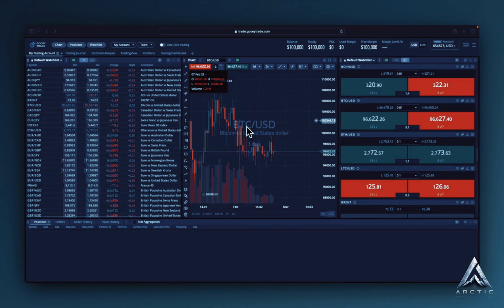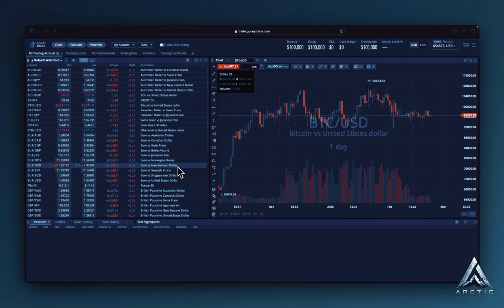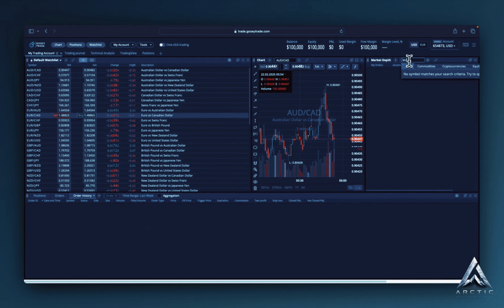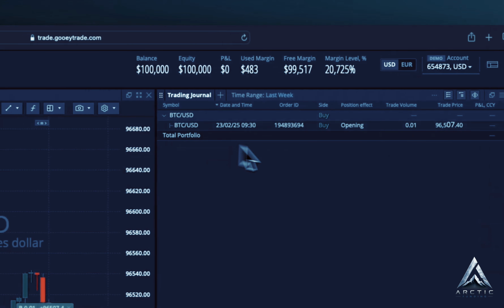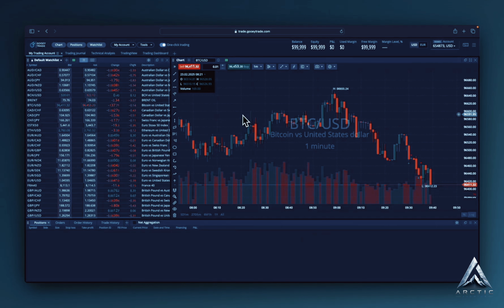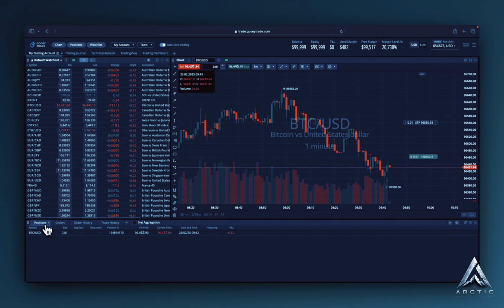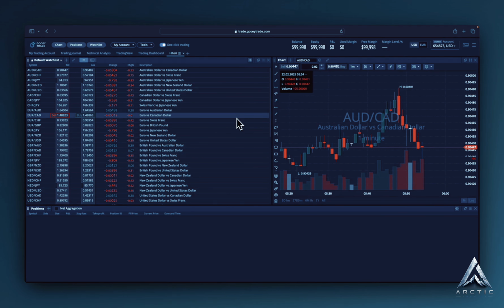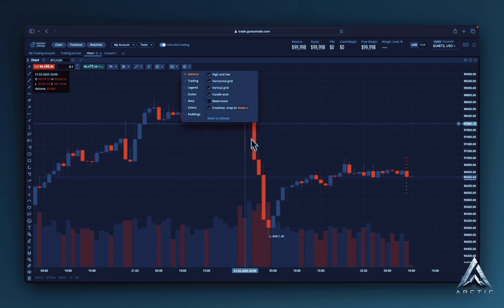Best DXtrade Tutorial (Complete)